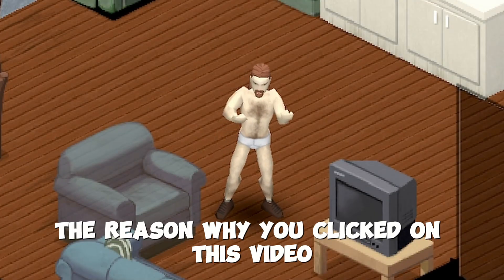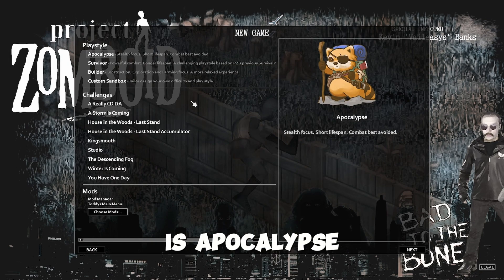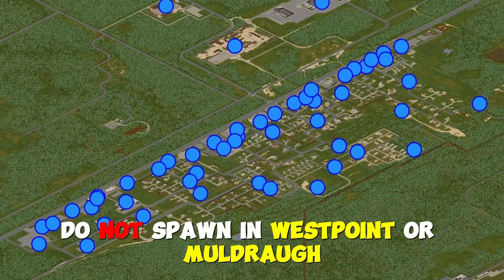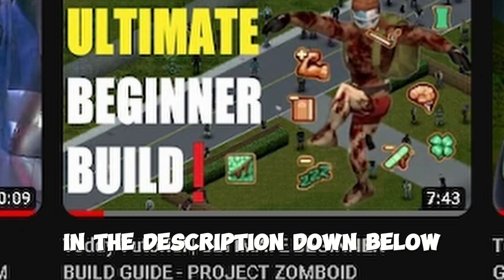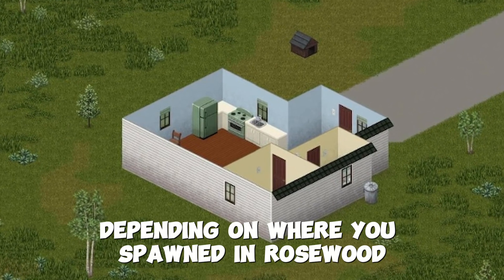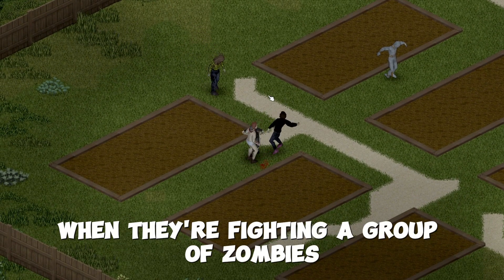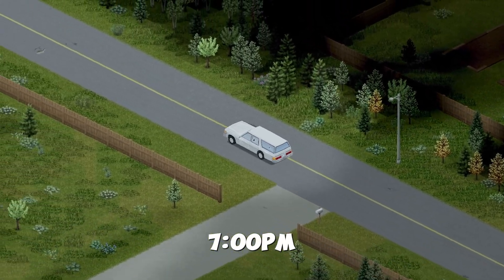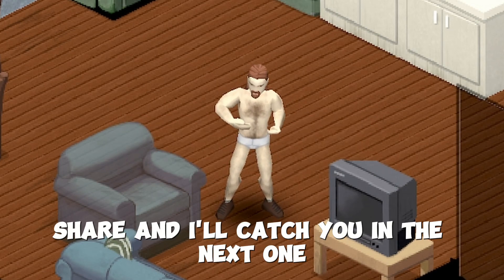Toddy Tutorial | TOP 10 TIPS TO IMPROVE YOUR PROJECT ZOMBOID GAMEPLAY (FOR BEGINNERS)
Timecodes
0:19 - Tip 1 (PLAY THE TUTORIAL)
0:28 - Tip 2 (PlAYSTYLE)
0:49 - Tip 3 (SPAWN LOCATION)
1:25 - Tip 4 (OCCUPATION & TRAITS)
1:45 - OTHER VIDEO
2:03 - Tip 5 - (ISO CURSOR VISIBILITY)
2:27 - Tip 6 (BASE LOCATION)
3:02 - Tip 7 (BACKUP DURING COMBAT)
3:12 - Tip 8 (ZOOM IN DURING COMBAT)
3:23 - Tip 9 (DON'T FULL ON SPRINT)
3:35 - Tip 10 (BE ON THE MOVE)